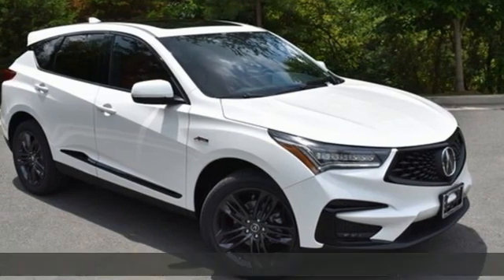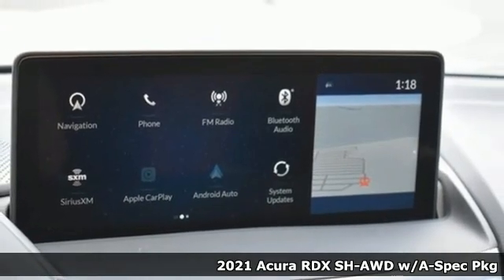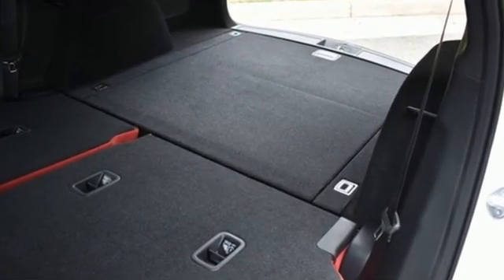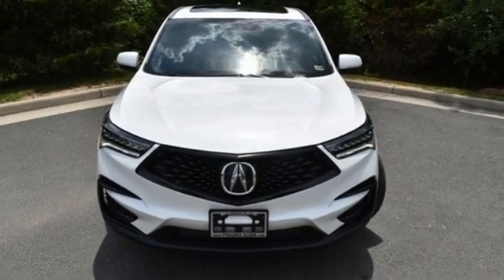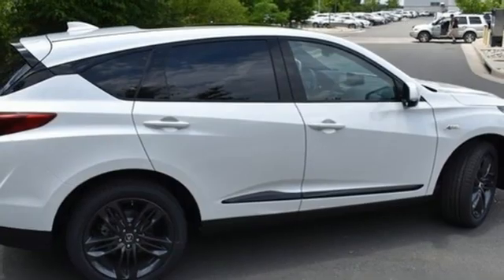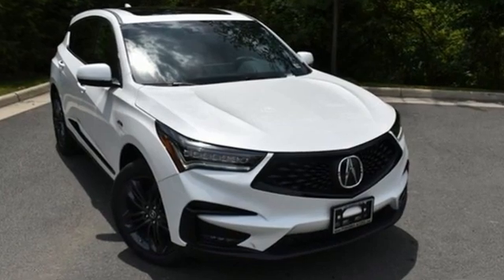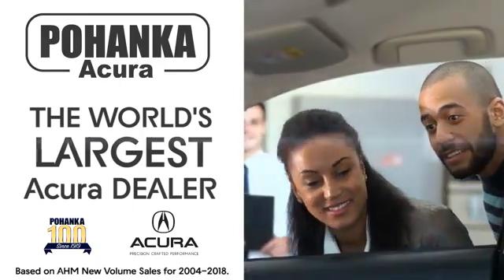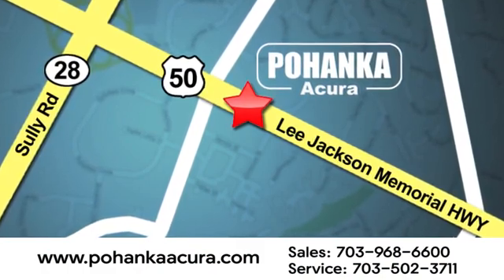New 2021 Acura RDX Bethesda Acura Washington-DC, DC ML032996 - SOLD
Year: 2021
Make: Acura
Model: RDX
Trim: A-Spec Package
Engine: 2.0L 16V DOHC
Transmission: 10-Speed Automatic
Color: White
Interior: Red
Stock #: ML032996
VIN: 5J8TC2H64ML032996
Platinum White Pearl with leather trimmed red sport seats with ultra suede seat inserts, heated front seats, 2.0T power, SH-AWD, A-Spec package, navigation, panoramic power moon roof, satellite radio, and much more. brbrRecent Arrival! 21/26 City/Highway MPGbrbrbrWe make every effort to provide accurate information but please verify options and price with management before purchasing. All vehicles are subject to prior sale. All financing is subject to approved credit. Dealer installed options are additional. Stock photo colors, options and trim levels may vary. Not responsible for typographical errors. Published price subject to change without notice to correct errors and omissions or in the event of inventory fluctuations. Vehicles may be in transit to dealer. Vehicle photos may not match exact vehicle. Please call to confirm availability status. All prices exclude taxes, title, license, and a $899 documentation fee. Model tested with standard side airbags (SAB). Government 5-Star Safety Ratings are part of the National Highway Traffic Safety Administration (NHTSA). New Car Assessment Program **Based on model year EPA mileage ratings. Use for comparison purposes only. Your mileage will vary depending on driving conditions, how you drive and maintain your vehicle, battery pack age/condition, and other factors.

Address:
13911 Lee Jackson Highway